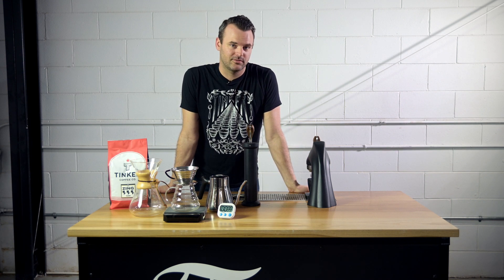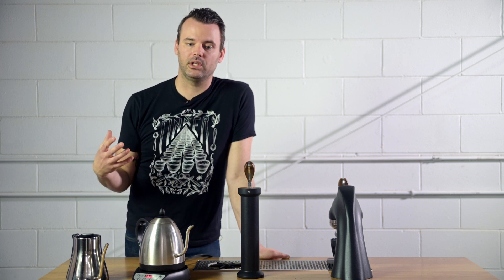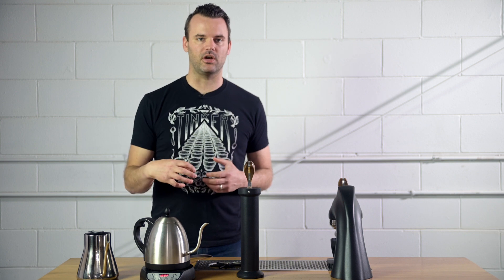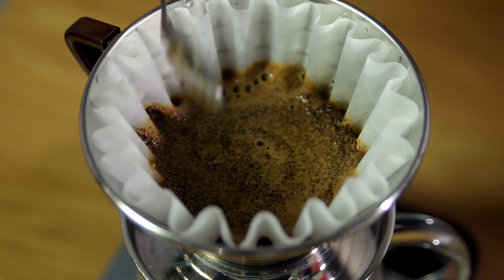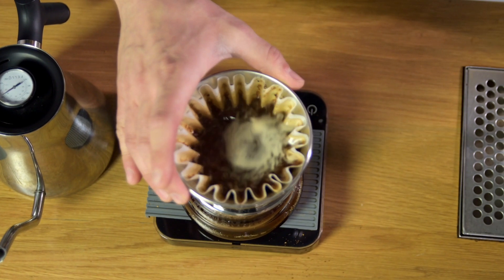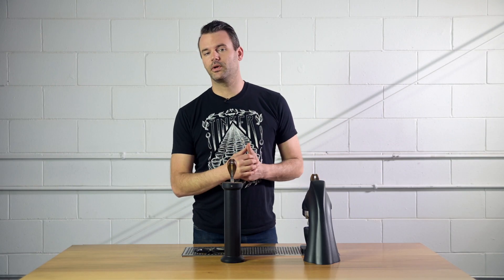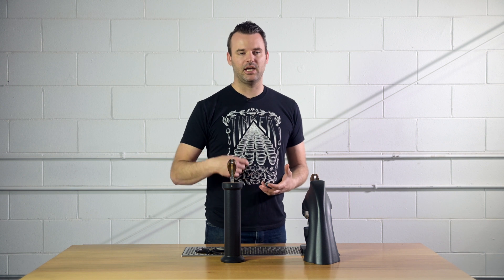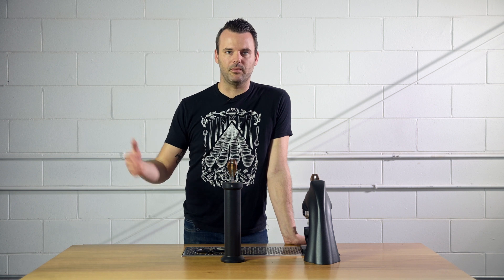Tinker Coffee - Brewing Variables Guide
Come hang with Dylan as he walks through some of the most important variables in coffee brewing. This video will give you a good sense of the factors you can directly control when brewing specialty coffee at home.

The most important factors to consider when you brew coffee at home are:

-temperature
-agitation
-ratio
-grind size
-time